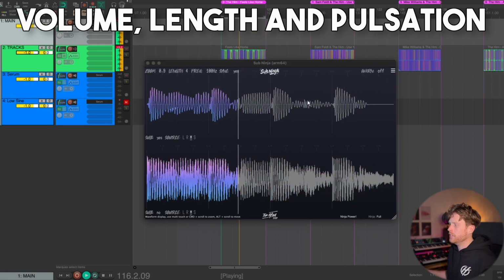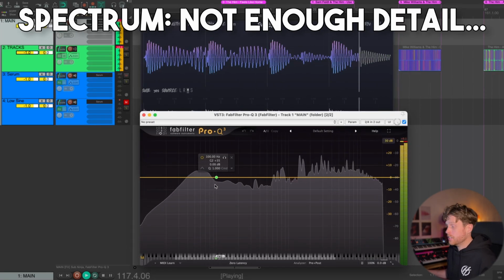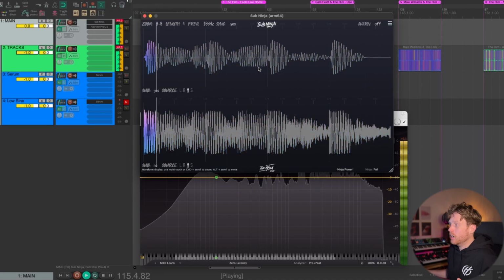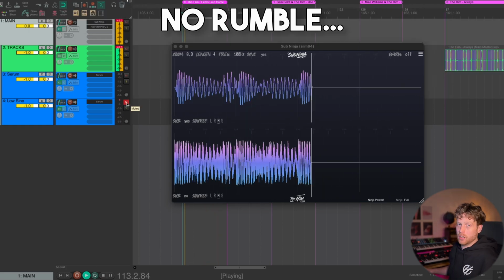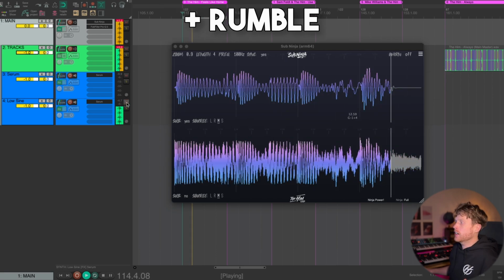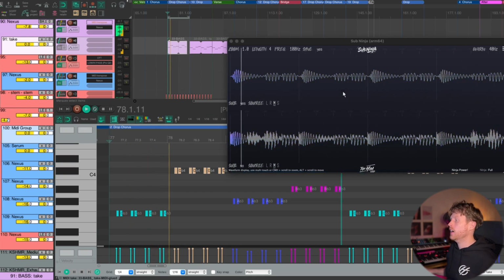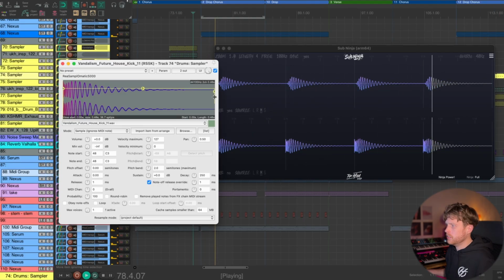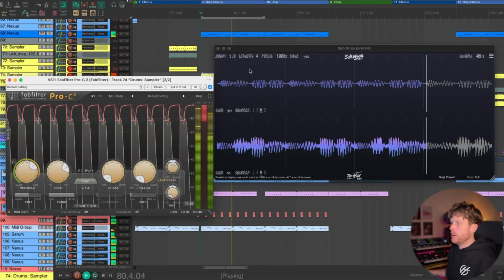Sub Ninja Bass Scope Plugin by The Him Explained in 96 seconds